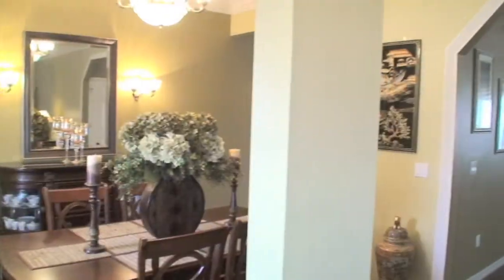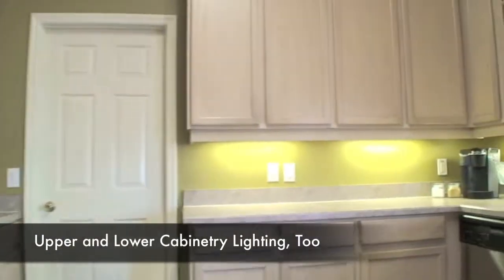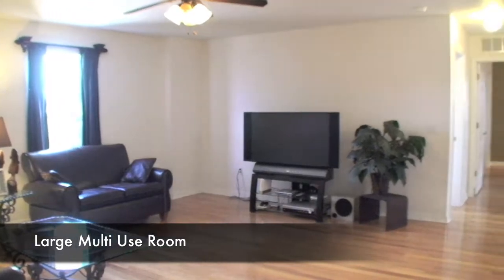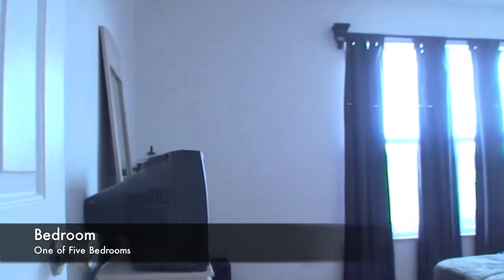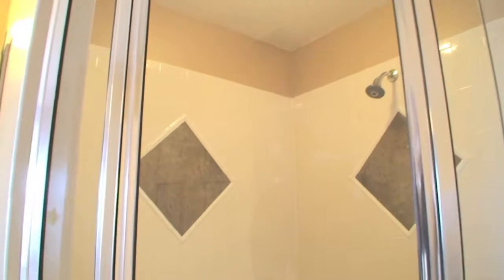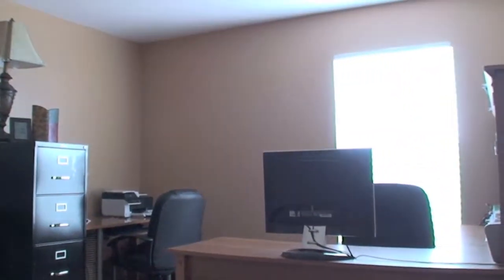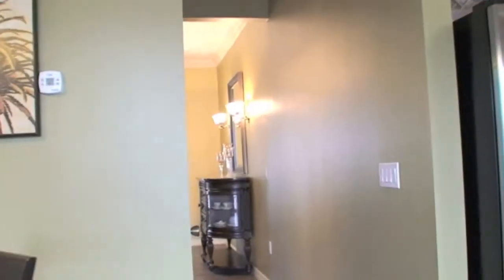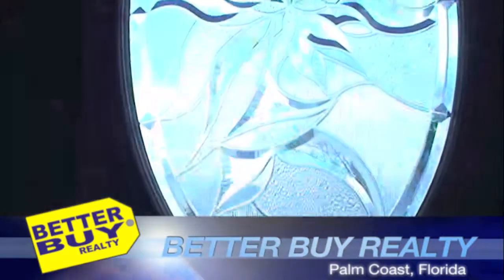63 Butterfield Drive Palm Coast Florida UB